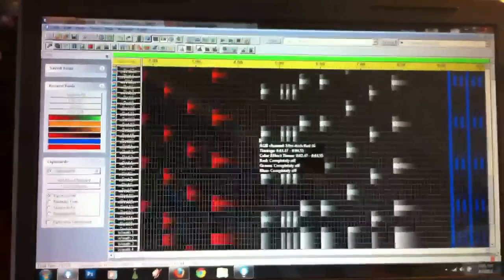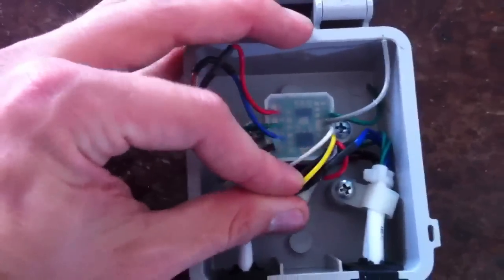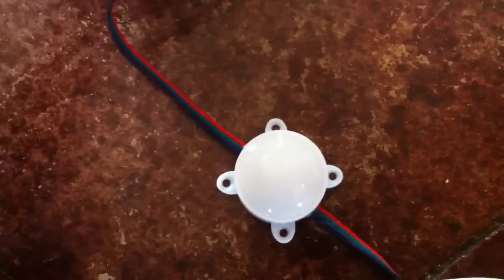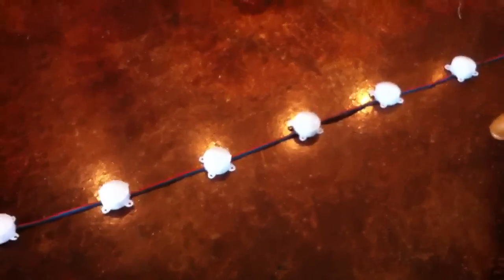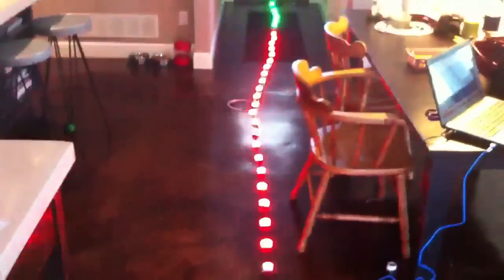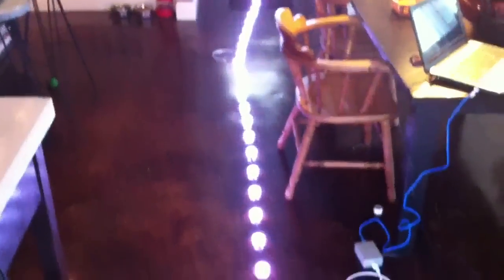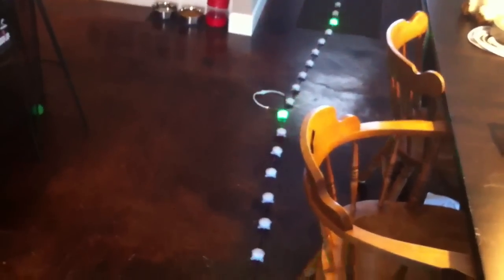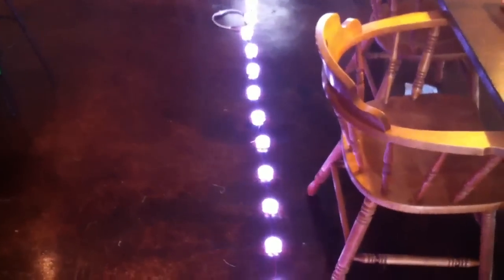A DIY Firefli for under $65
This is a $49 Intelligent (6803 SPI) RGB LED 12V pixel string being controlled by a $16 SPI Protocol Converter.  Input is straight DMX from a LYNX DMX dongle.  Total cost including enclosure, power, and wiring was under $75.  The Converter in use can control up to 170 individual RGB nodes (one DMX universe)